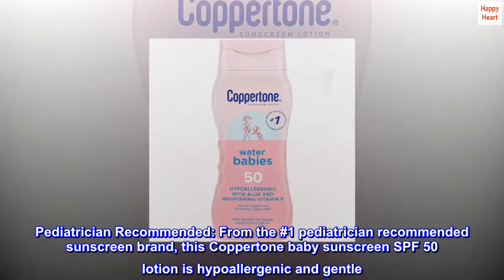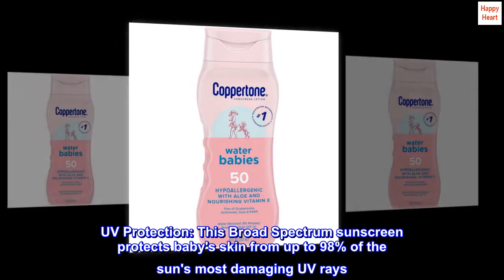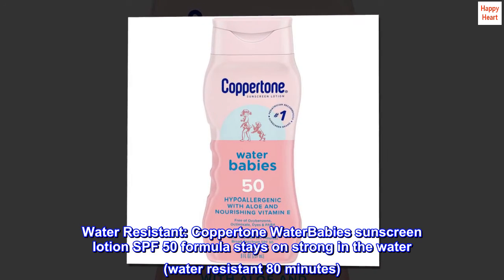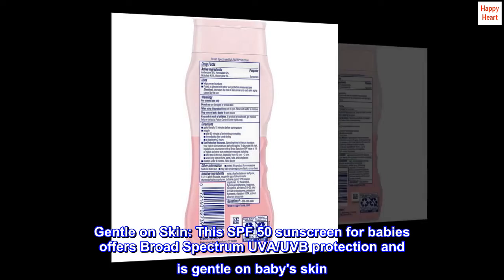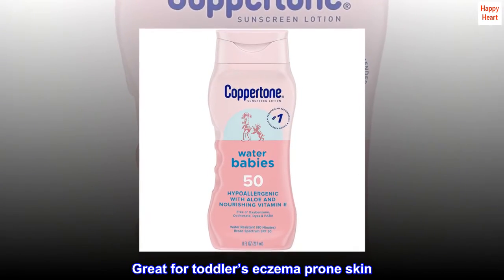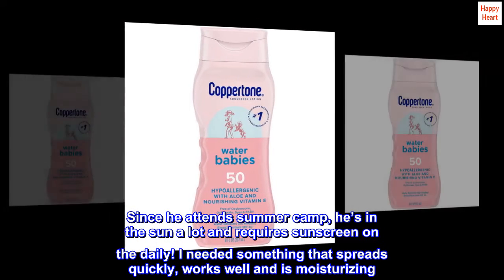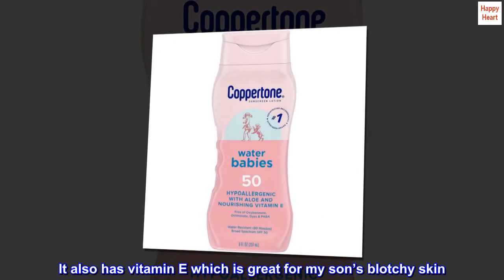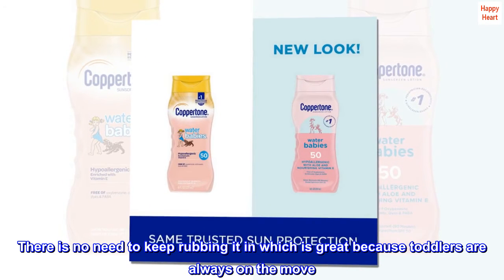Coppertone Water Babies Sunscreen Lotion SPF 50, Pediatrician Recommended Baby Sunscreen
Pediatrician Recommended: From the #1 pediatrician recommended sunscreen brand, this Coppertone baby sunscreen SPF 50 lotion is hypoallergenic and gentle
UV Protection: This Broad Spectrum sunscreen protects baby's skin from up to 98% of the sun's most damaging UV rays
Water Resistant: Coppertone WaterBabies sunscreen lotion SPF 50 formula stays on strong in the water (water resistant 80 minutes)
Gentle on Skin: This SPF 50 sunscreen for babies offers Broad Spectrum UVA/UVB protection and is gentle on baby's skin
Includes one 8 fluid ounce bottle of Coppertone WaterBabies SPF 50 Baby Sunscreen Lotion
Great for toddler’s eczema prone skin
My toddler has eczema and his skin blotches when tanned because of it. Since he attends summer camp, he’s in the sun a lot and requires sunscreen on the daily! I needed something that spreads quickly, works well and is moisturizing. This accomplishes all of that PLUS it doesn’t leave a white cast. It also has vitamin E which is great for my son’s blotchy skin. I love the thin consistency. There is no need to keep rubbing it in which is great because toddlers are always on the move. Highly recommend!